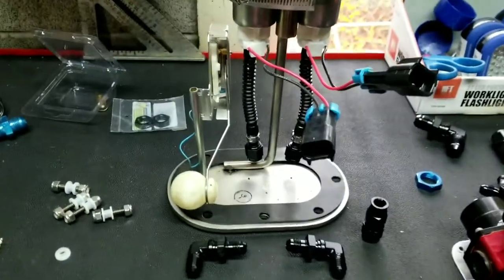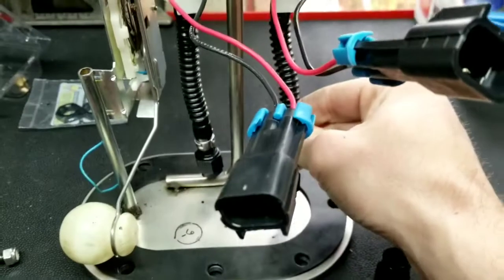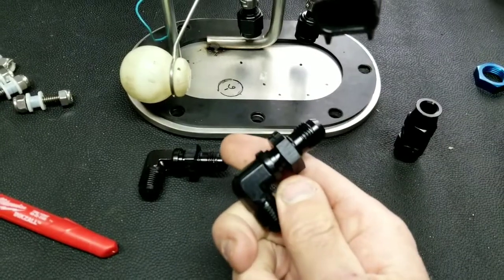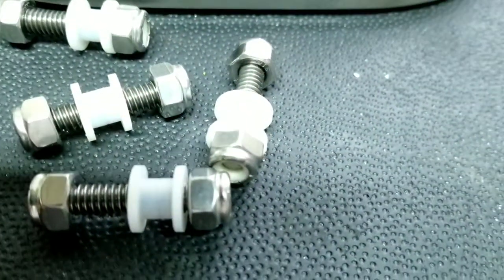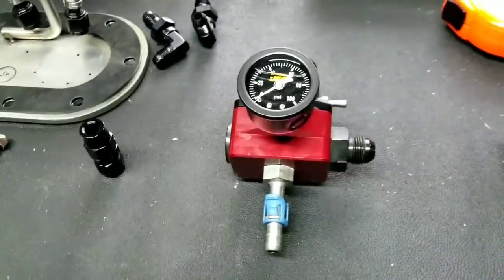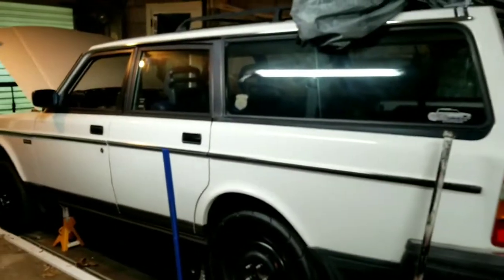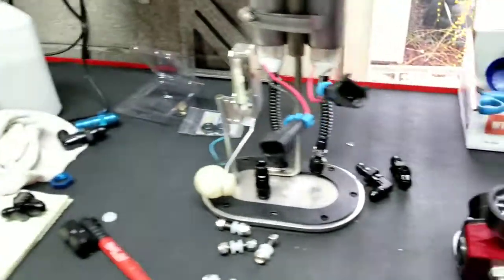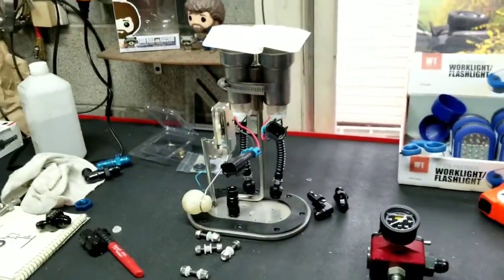Jesus Christ. Will He Ever Finish the E85 Conversion!?